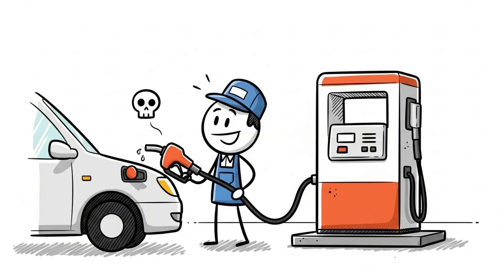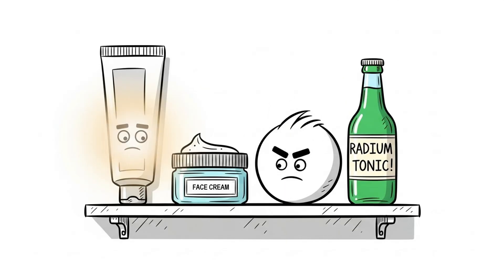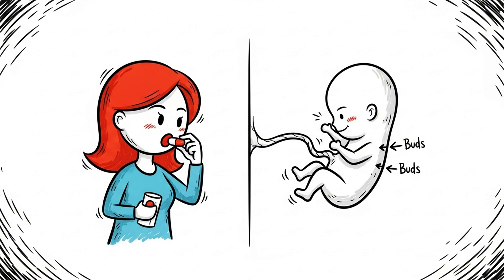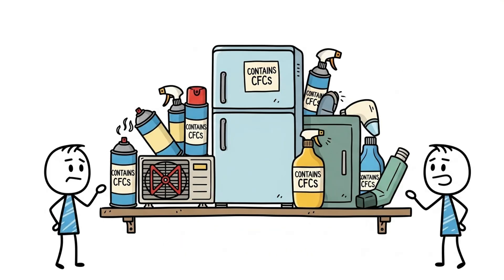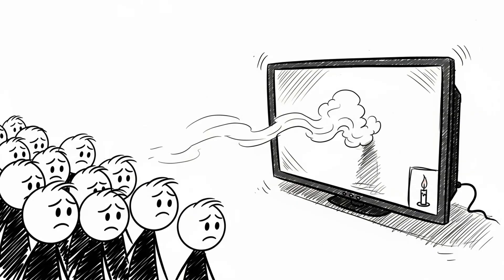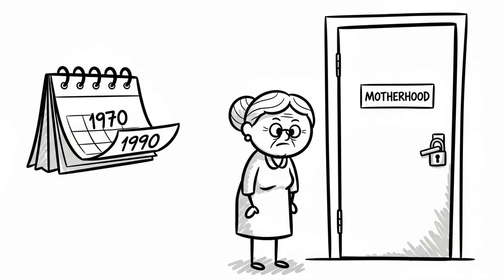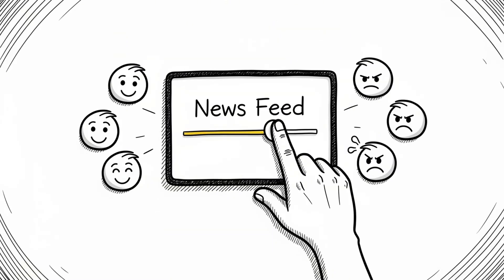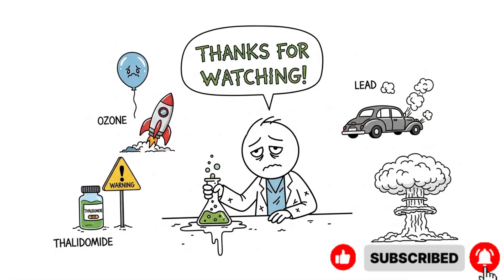Every Scientific Discovery That Went Horribly Wrong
Not every breakthrough ends in triumph.
Some discoveries — no matter how well-intentioned — left behind disaster, tragedy, or deep regret.

From leaded gasoline poisoning generations, to Facebook’s mood experiment gone off the rails… this quiet, cozy video explores eight real-life scientific advancements that unintentionally caused chaos.

Grab a blanket, close your eyes, and drift into history — the kind that went very wrong.

Chapters include:

0:00 Thomas Midgley Jr. and Leaded Gasoline

1:57 Marie Curie and Radiation Exposure

3:34 Thalidomide Pregnancy Tragedy

5:45 CFCs and the Ozone Hole

7:16 The Challenger Shuttle Disaster

8:44 The Eugenics Movement

10:15 The Manhattan Project Fallout

11:28 Facebook’s Algorithm Experiment